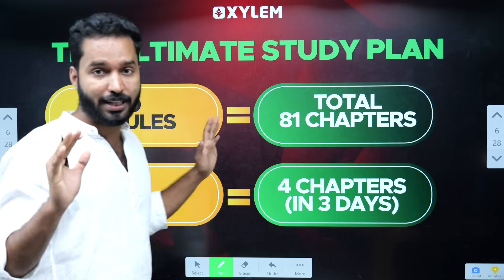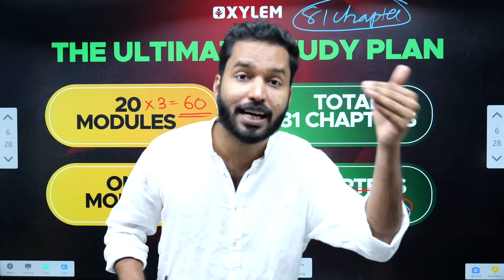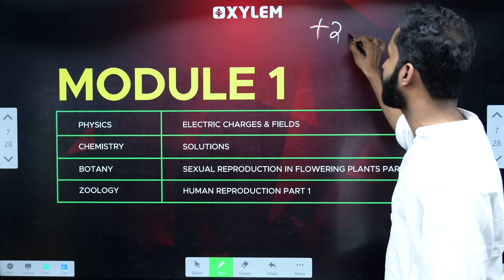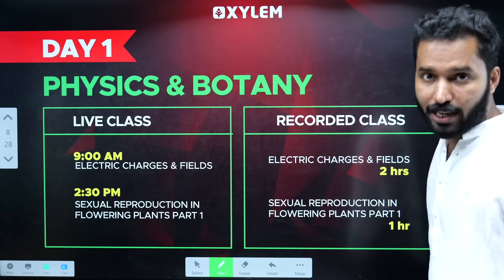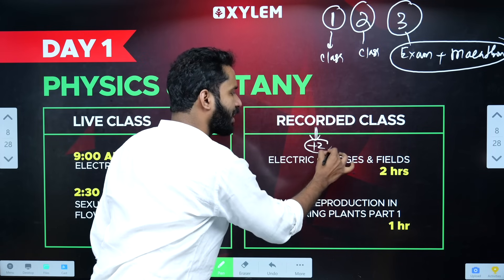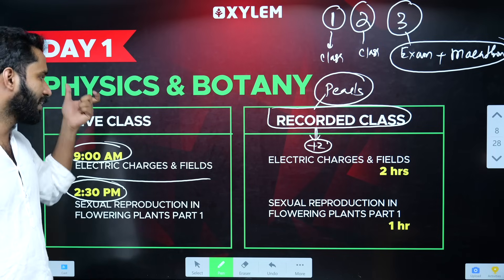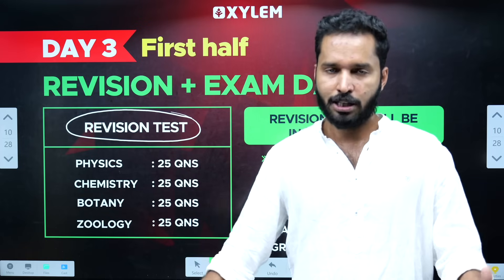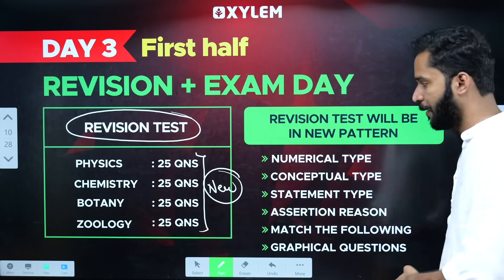Plus Two വിദ്യാർത്ഥികൾ അറിയാൻ - ഇത് അവസാന അവസരം | Xylem Plus Two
👋HELLO LEARNERS!!